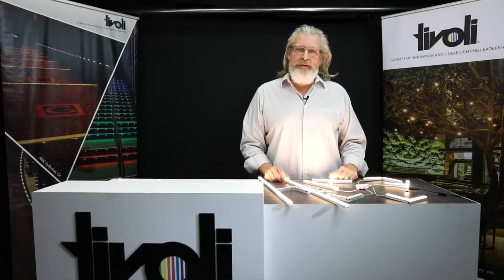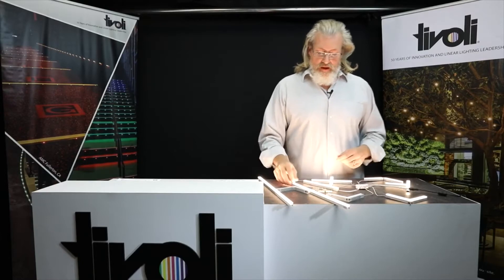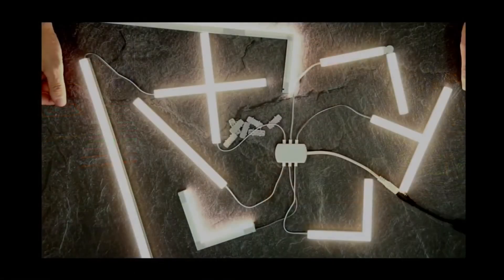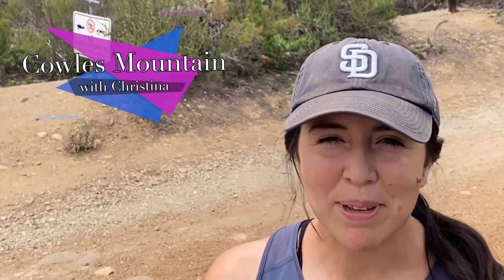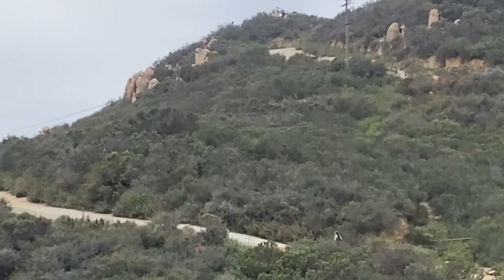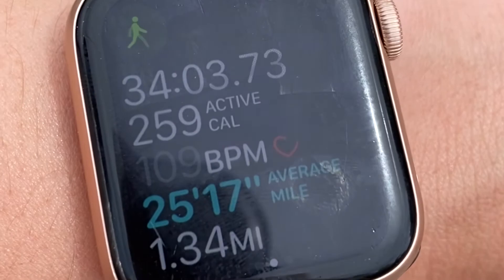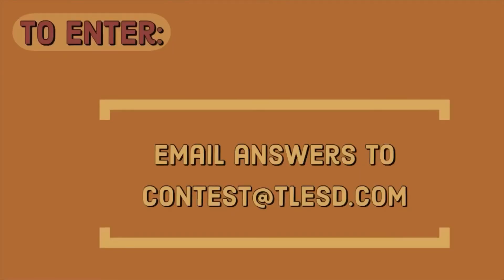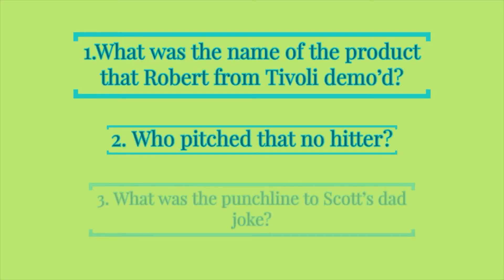TLENN E12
The Lighting Element News Network Episode 12!  Featuring the Linelight by Tivoli, at Home with TLE featuring Christina, dad jokes with Scott and a special feature with our own Padres!